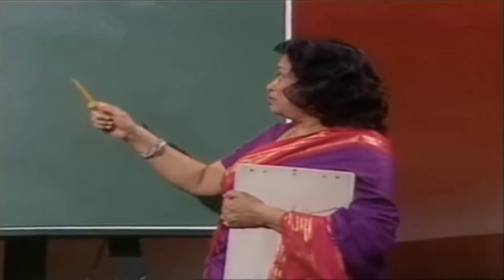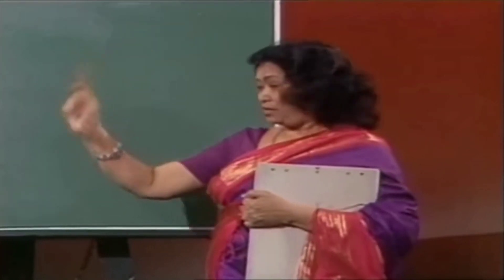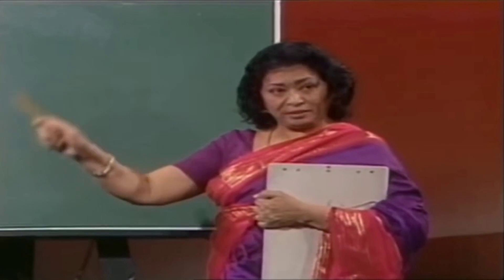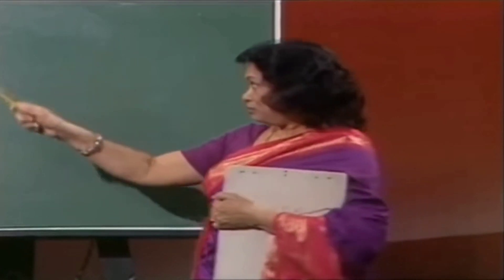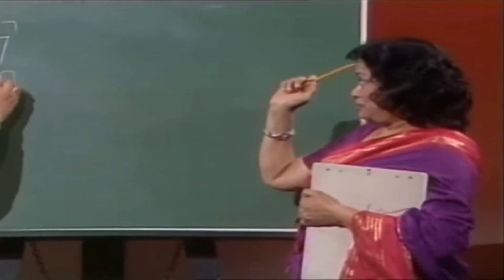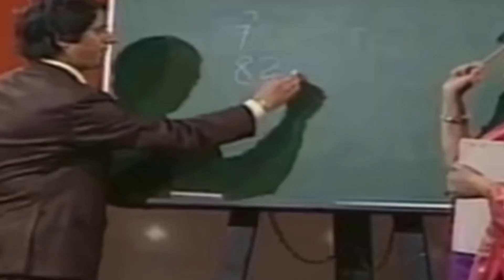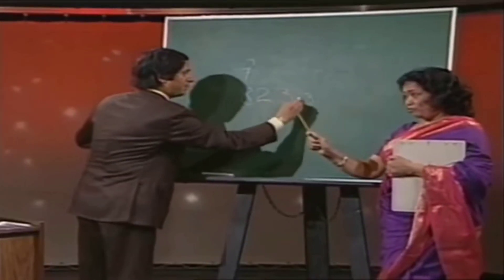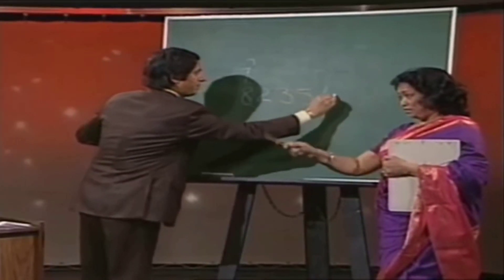Shakuntala Devi Interview || Quick Answer Faster than Computer || Human Computer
Shakuntala Devi Solves 7 raise to the power 7 in few second only .

Credit:
atncanada